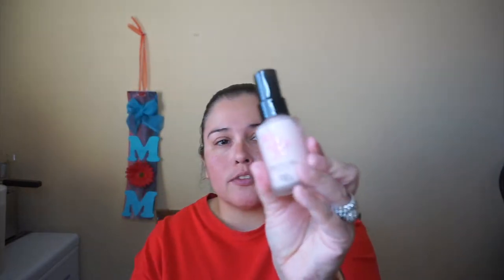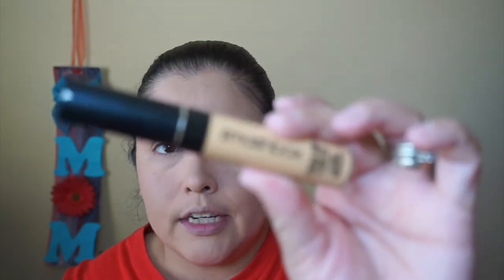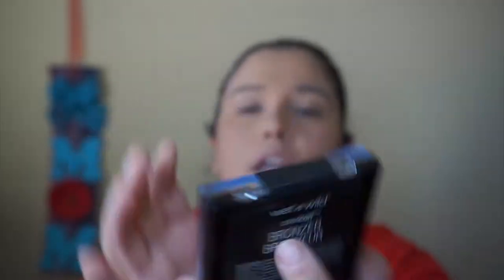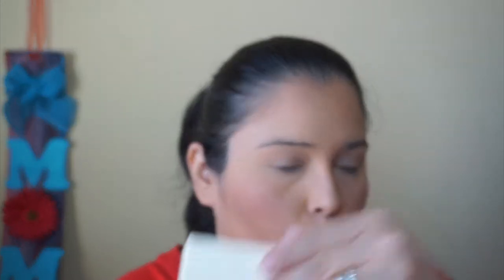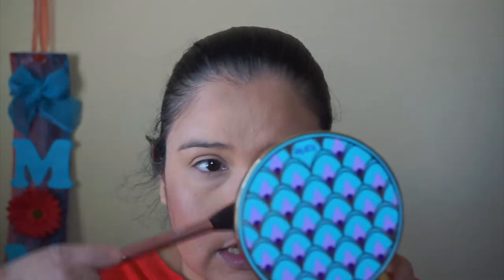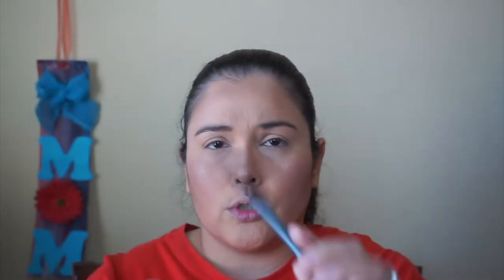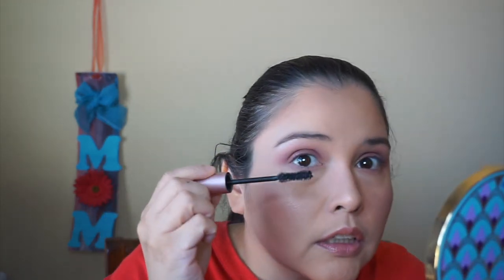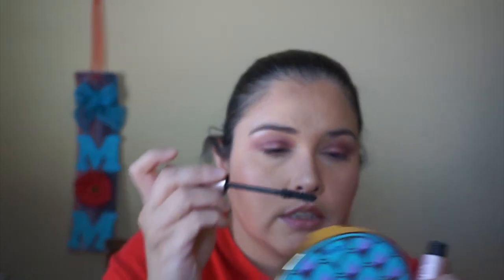BoxyCharm and Influenster Try On Part 2!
In this video you will see the full try on for my Boxycharm and Influentser boxes. This was fun to do and I had some issues but I think it came out good in the end.

Products Used:
Touch In Sol - No Poreblem Primer
Maybelline Super Stay Full Coverage Foundation - Classic Ivory
Smashbox Studio Skin Flawless 24 Hour Concealer - Light Medium Warm
Maybelline Fit Me Loose Finishing Powder - Medium
Wet n Wild Bronzer - Ticket to Brazil
Pretty Vulgar Highlighter Shimmering Swan - Rose Gold
Cover FX Perfector Face Palette - Medium Deep
(Blush, Contour)
Tarte Rainforest of the Sea highlighting eyeshadow palette vol. III
Maybelline
Wet n Wild Eyeshadow Pallet - Rose In The Air
Smashbox Gloss Angeles - Beachy Keen
Too Faced Better than Sex Mascara
BILLION DOLLAR BROWS Universal Brow Pencil

Tools:
Moda Brushes

**Follow Me **